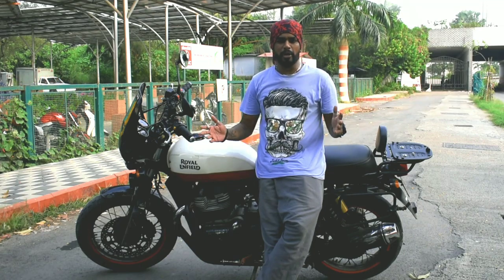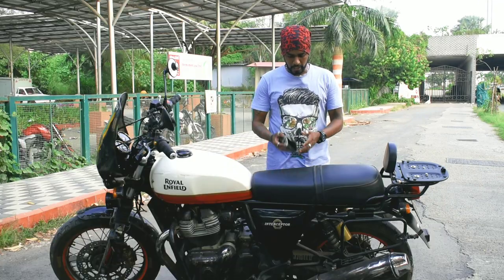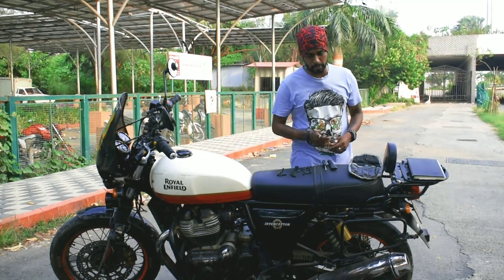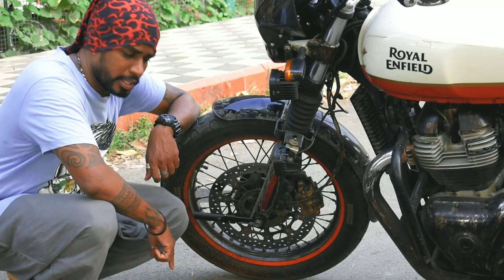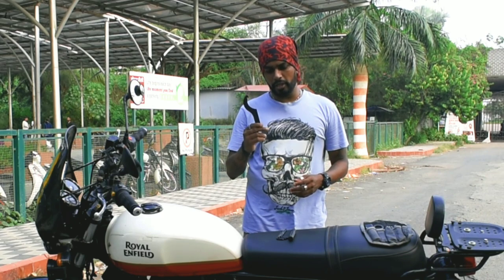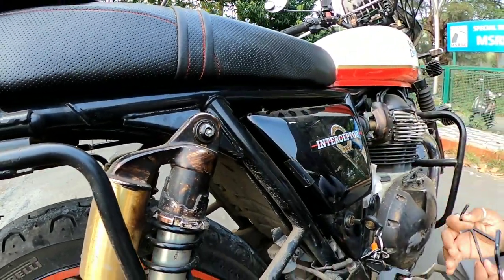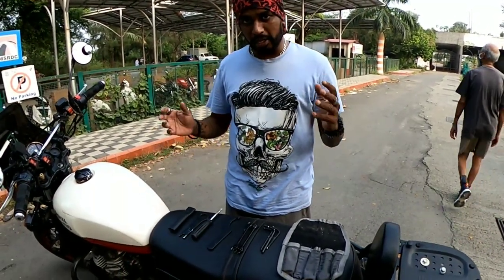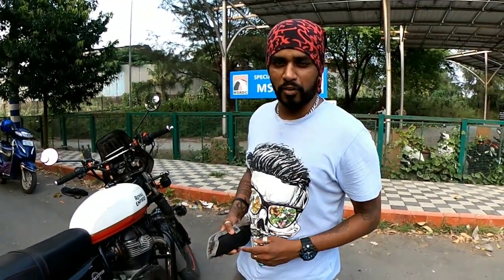Interceptor 650 Owners Know your TOOL kit | What, How & Where to use them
Hello,

wanted to share a small information on the tool kit that the bike comes with as recently a fellow rider was stuck in a situation were he didn't know that he could also help himself with the tools available in the bike

so here is a detailed view of wat tools are available with the bike

Please check My store for all products

Products Used:-

Vlogging Setup
Body Soft Rubber Frame Silicone Protective Case GoPro max
Bumper Case Base Buckle & Screw Compatible with GoPro Max
Rode SC3 TRSS to TRS Adapter
SanDisk 128GB Extreme microSDXC
Selfie Stick
Dji Mavin Mini
Extension Mounts Used
Lavalier Mic
LED Light
Nikon D5600
Maono AU-CM10 Shotgun Microphone
Power Bank 20000mah
Card Reader Lightning/Type C/Micro USB/USB. (Black)
Samsung Galaxy A50

Riding Gears Used
Tank Bag
AirPods Case
Wireless Bluetooth Earphone Headphone with Mic

Accessories Used
Handle bar mount
Chain cleaning Brush
Portable Mini Tyre Inflator, 12V for Bike, Scooter & Car
Cushion Seat With Air Suspension Technology

Camping Accessories:-
Portable Gas
Camping Stove Gas Stove
Mini Inflated Gas Refill Adapter
Hans Butane Gas Canister

Personal Usage & Recommended
Pet Grooming